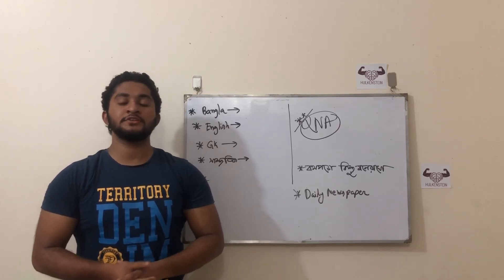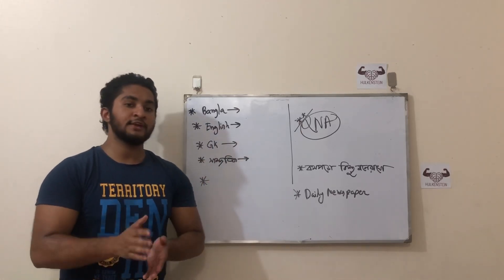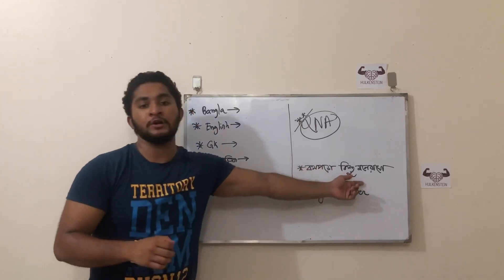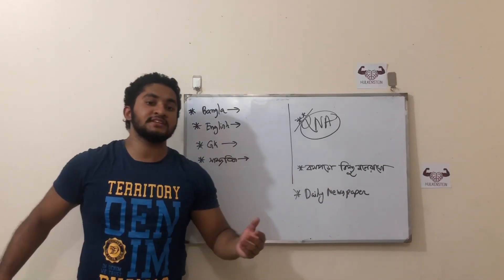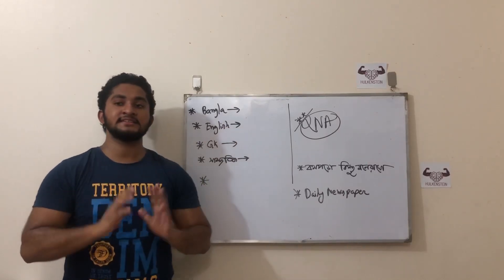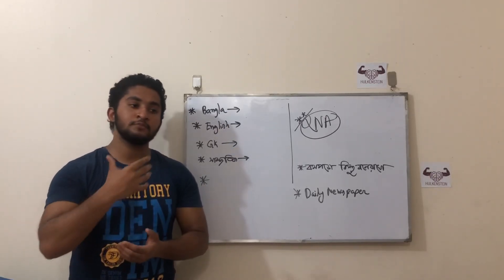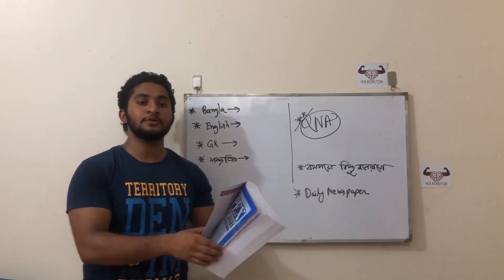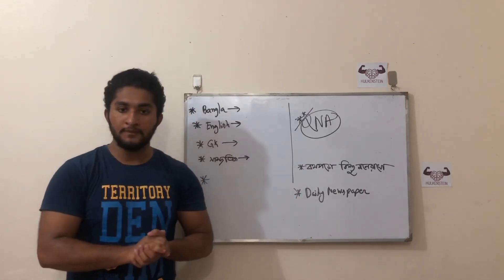Varsity D Unit Preparation A to Z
তোমাদের যেকোন প্রশ্ন ও অভিযোগের জন্য আমাদের ফেসবুক পেইজে যোগাযোগ করতে পারো
QNA Series এর যেকোন বই অর্ডার দিন আমাদের ফেসবুক পেইজে মেসেজ দিয়ে
এছাড়াও পেইজের মাধ্যমে অর্ডার করতে পারেন।
১।এইচএসসির দাগানো বই
২।HSC & SSC এর প্রাক্টিকাল খাতা
ভর্তি চলছে HulkenStein HSC Academic & Admisssion Consultancy Center এর ৩০ জনের স্পেশাল ব্যাচে নিম্নলিখিত কোর্সে-
• ইঞ্জিনিয়ারিং এডমিশন কোর্স
• ভার্সিটি এ ইউনিট ও সমন্বিত এডমিশন কোর্স
• এইচ এস সি একাডেমিক কোর্স (ফার্স্ট ইয়ার ও সেকেন্ড ইয়ার)
• ভার্সিটি সেকেন্ড টাইম কোর্স
• মেডিকেল  প্রিপারেশন অক্সিজেন প্রাইভেট কোর্স

যোগাযোগের ঠিকানা-
ফার্মগেট শাখা - ❤
RH Home Center Room No - 102 Farmgate,
 Green Road, Dhaka
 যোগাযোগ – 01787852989